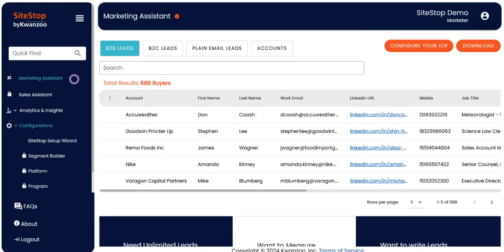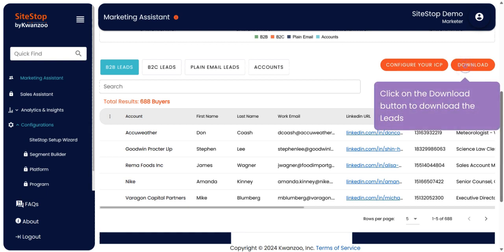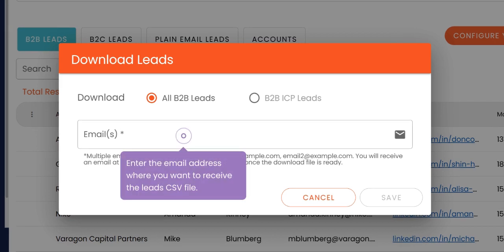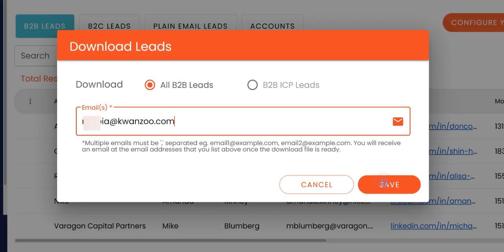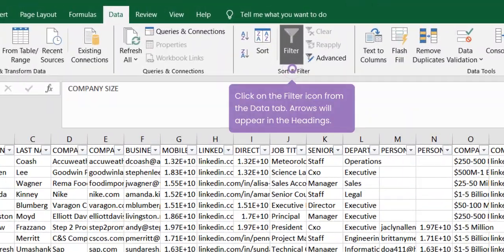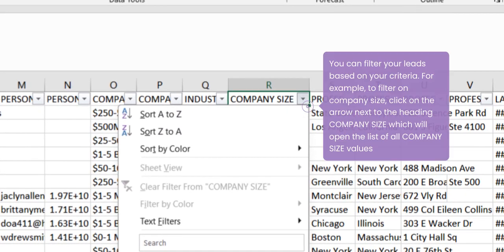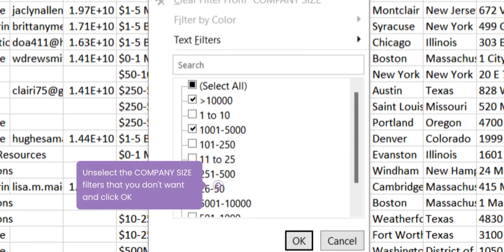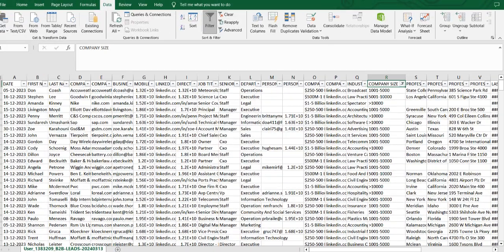Kwanzoo SiteStop: Downloading & Filtering Leads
Kwanzoo SiteStop: Downloading & Filtering Leads - A step by step guide